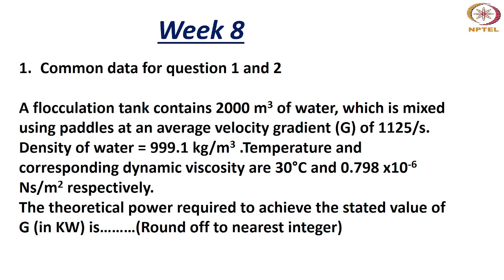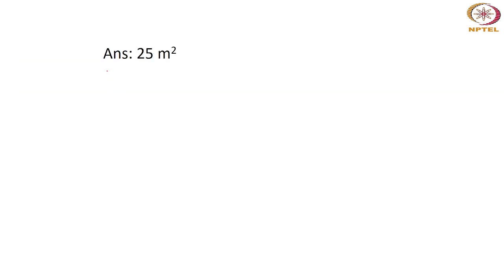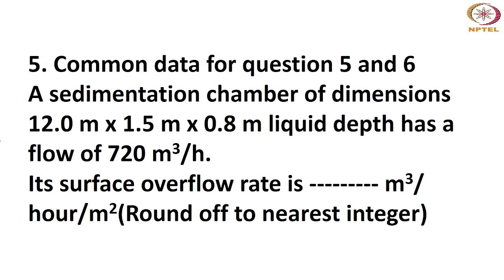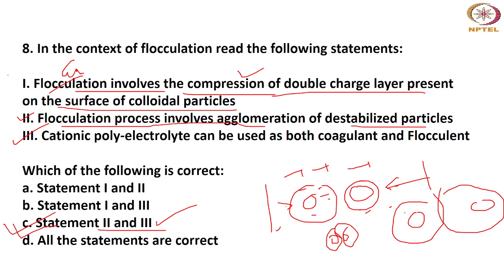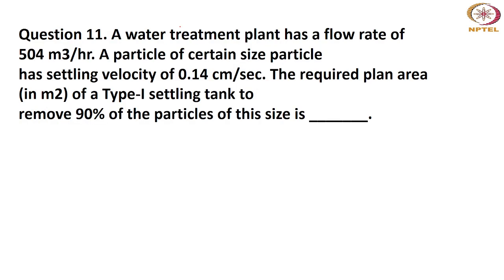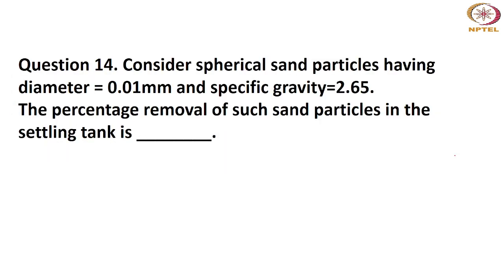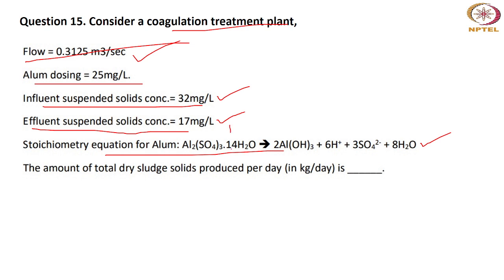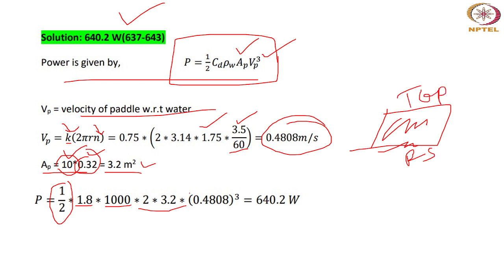Week 8 Water and Waste Water Treatment NPTEL Live Session